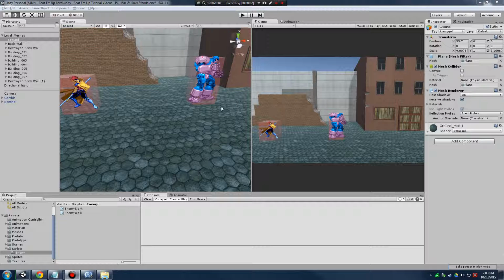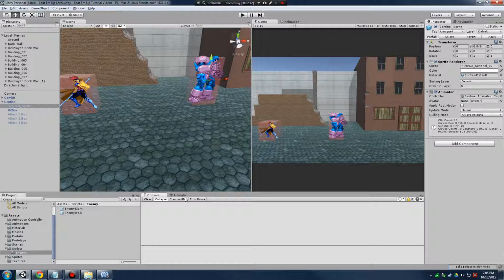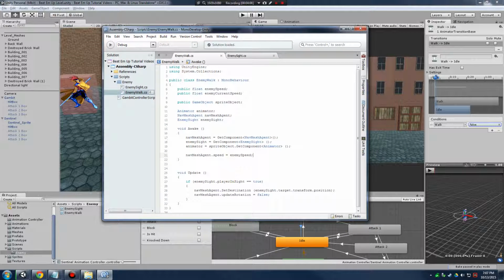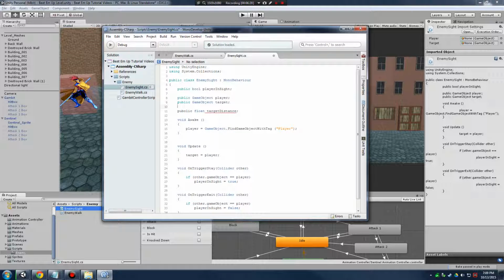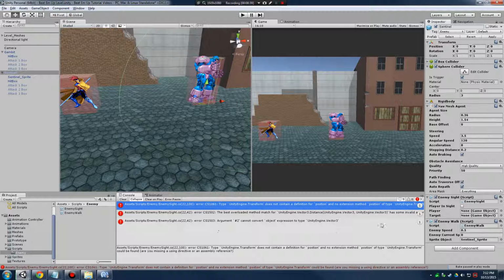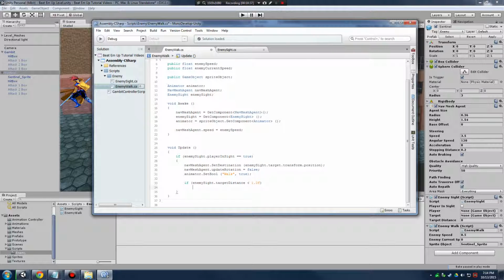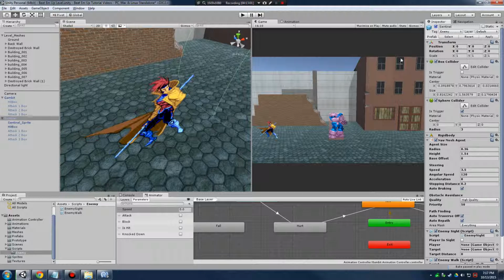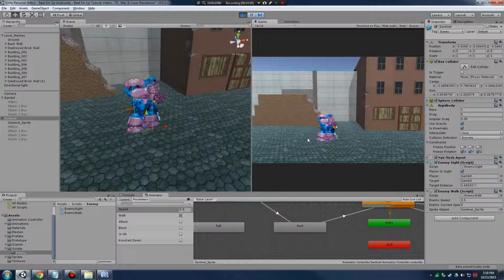SGD 213 Chapter 03 Beat Em Up Milestone 2 Enemy AI Part 5 Animating Our Movement